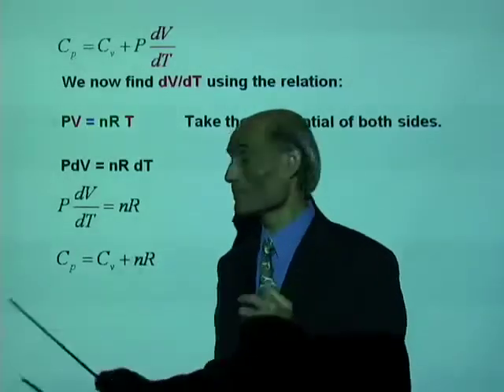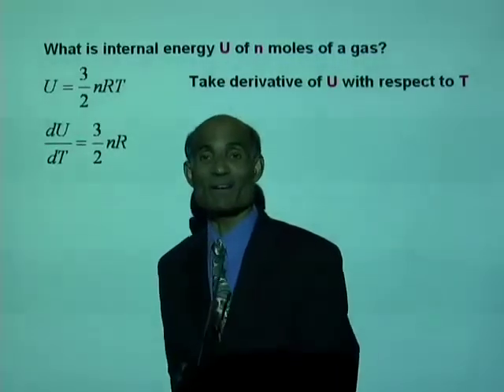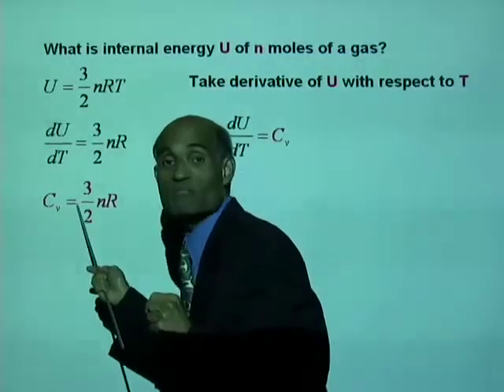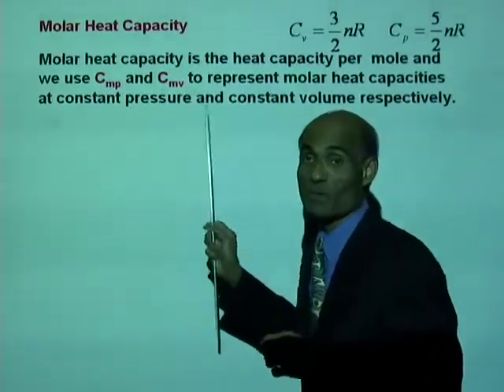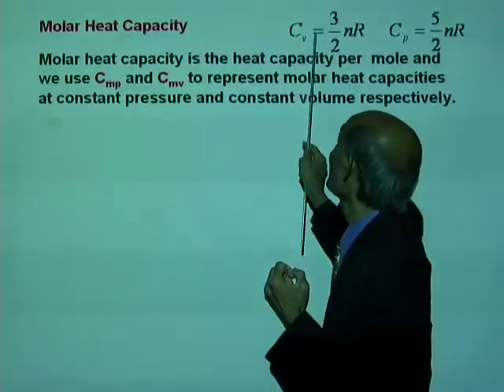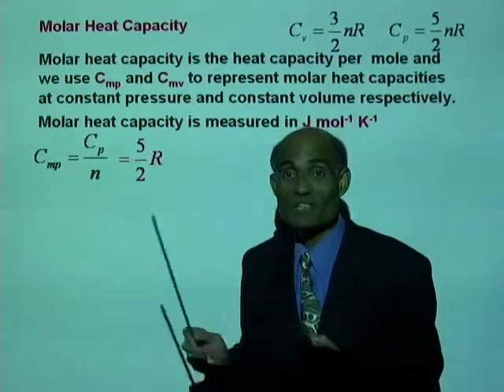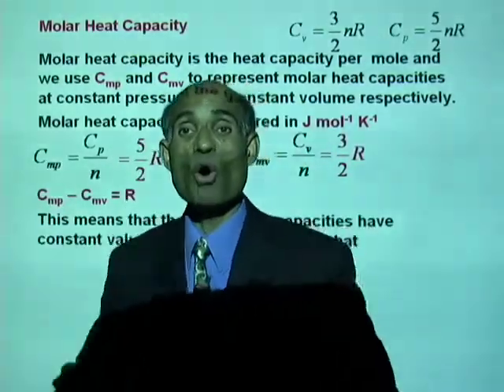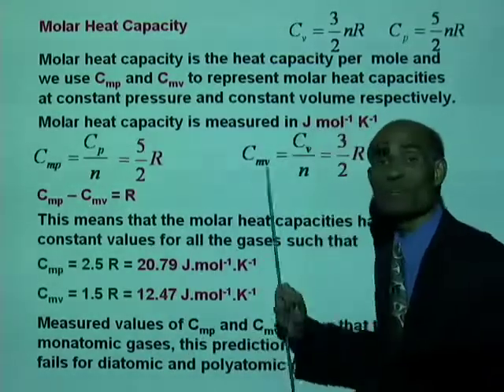PHY2049 Lesson 1.4a Heat Capacities of Gases (ii).mov